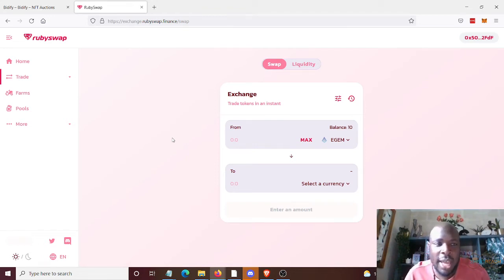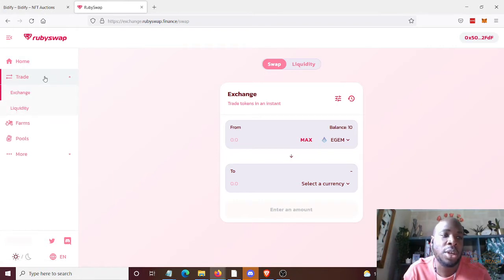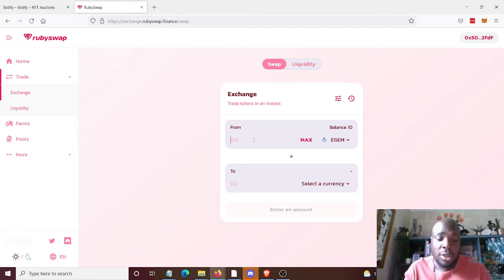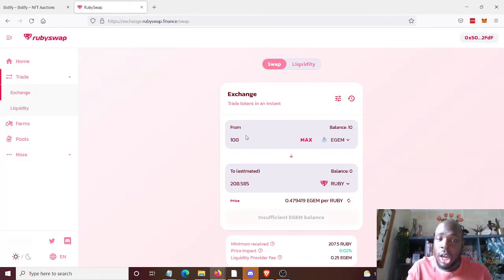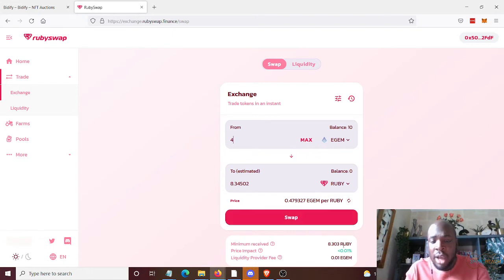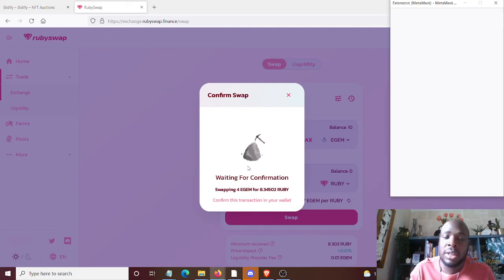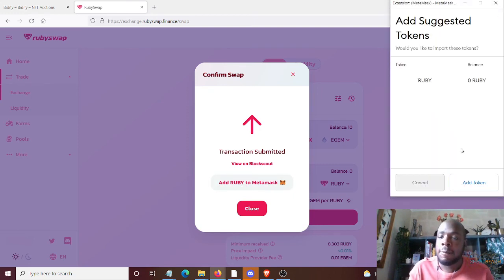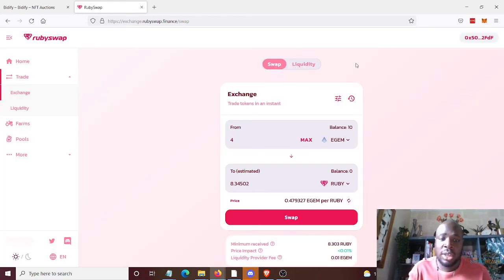RubySwap Tutorial #1 How to exchange tokens and acquire Ruby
In this short and simple tutorial Cryptosi explains how to exchange Egem for Ruby, you can easily use this method to trade between any 2 tokens being offered on the RubySwap platform.

Thanks to cryptosi for creating this tutorial, you can follow him on twitter